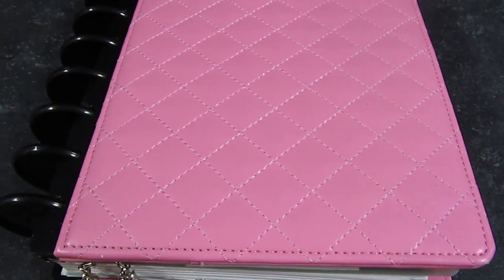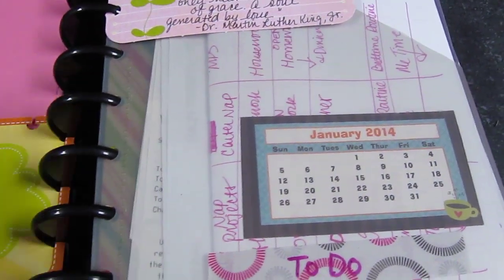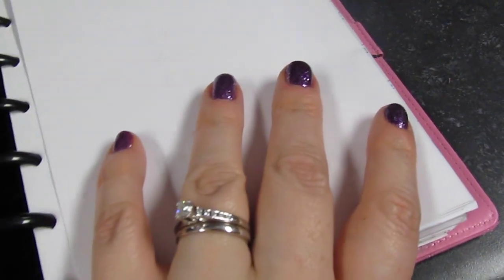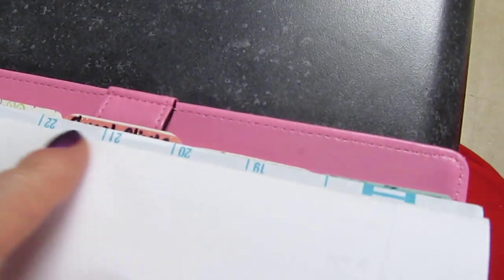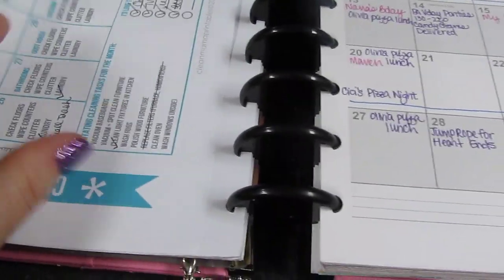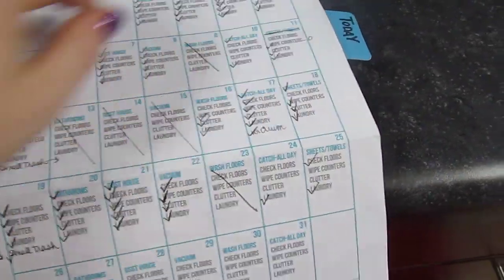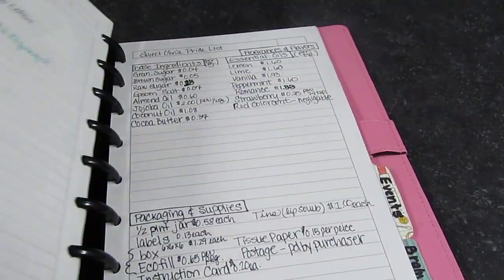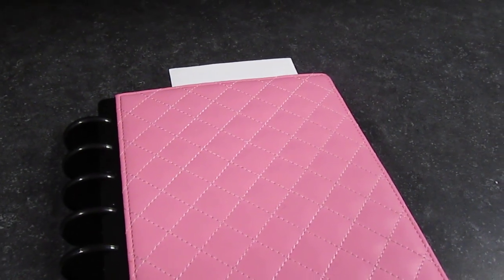Vloguary 2014 Day 30-How I Plan Using an Arc Jr. and Accessories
Christa Graham is a wedding planner and event designer in Metro Detroit, MI. She loves vlogging her family's adventures and podcasting with her husband!